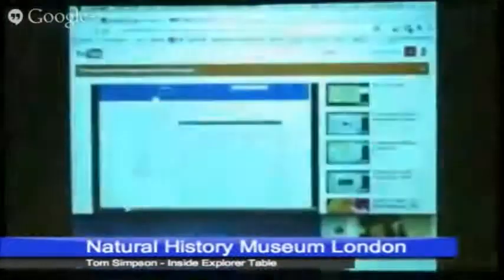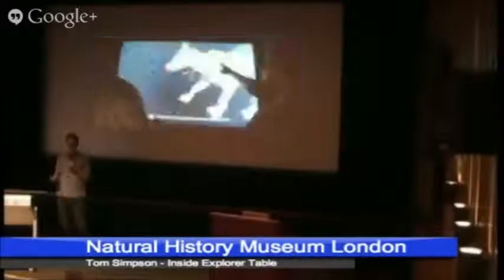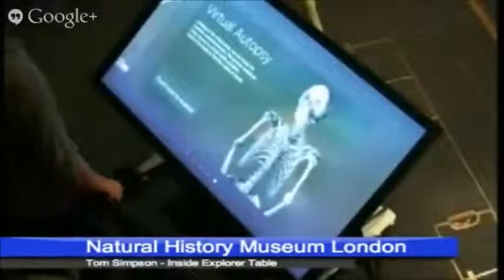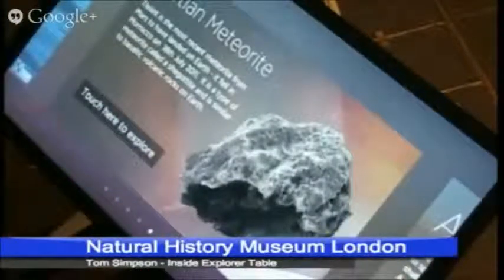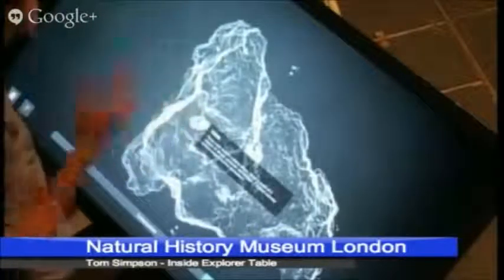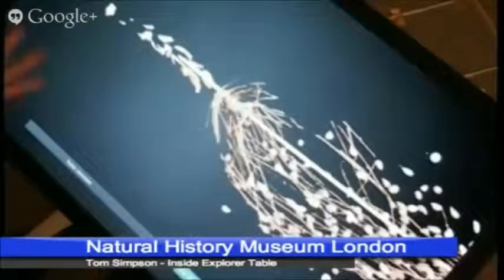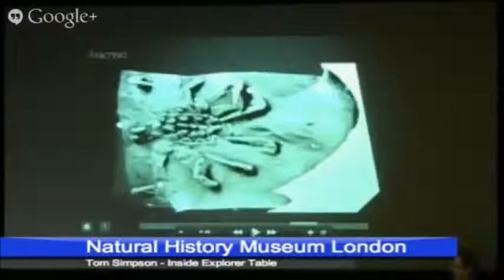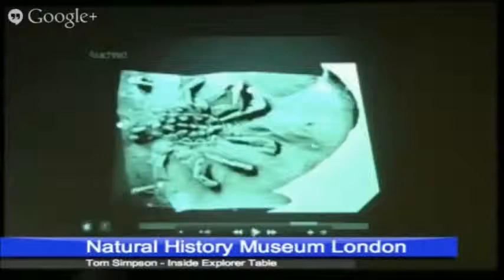14. Tom Simpson "Inside Explorer Table"